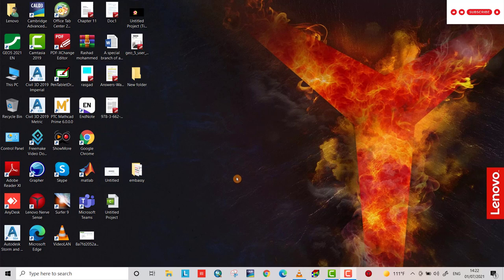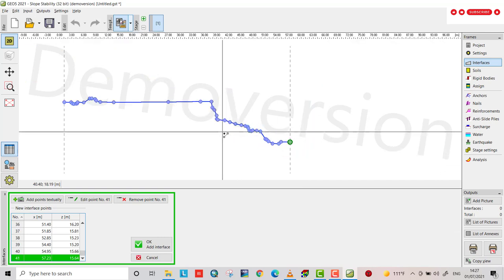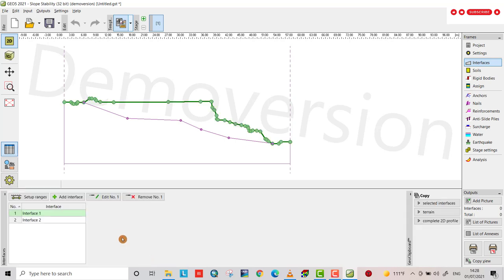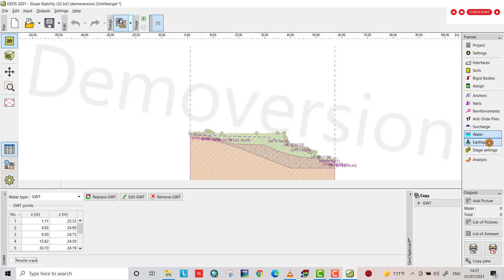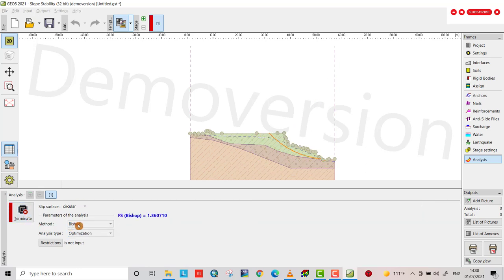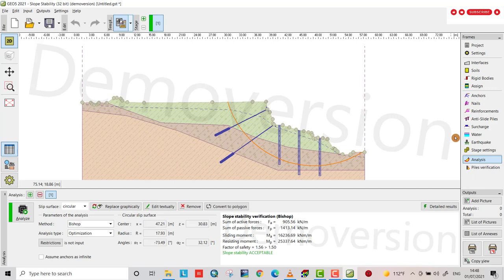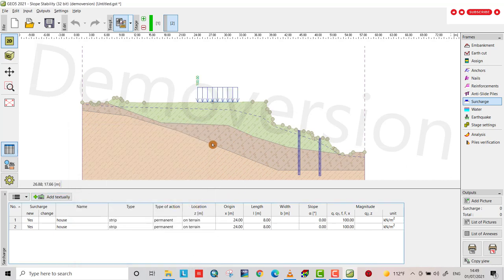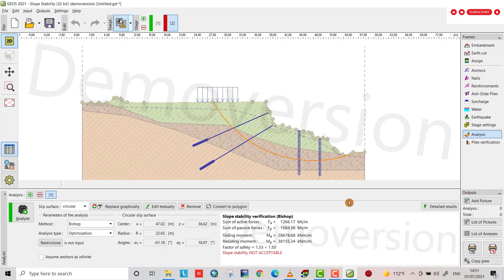Slope Stability Analysis By Geo5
I tried to explain the analysis of slope stability in such a way, you  easily can be familiar with the program ,which is required for analysis of slope stability, and play with the tools like anchors, anti-slide piles. geotechnical engineering

and the following is the link for dxf. file

slope-stability-by-geo5
geotechnical-engineering
stability-of-slopes
Practice on Slope Stability Analysis by GEO5
Geo5 - SlopeStability
Introduction to GEO5 Slope Stability
GEO5 Tutorials Introduction to Slope Stability
slope stability example Geo5
solve slope stability by Geo5
Use of Slope stabilization software, GEO5
Which Slope Stability Method Should I Use?
An Introduction to Slope Stability - Slope Stability
Soil Mechanics - slope stability